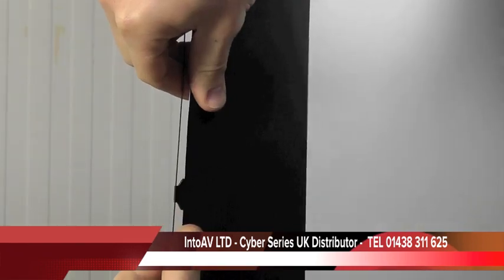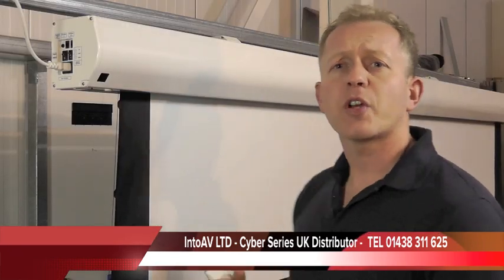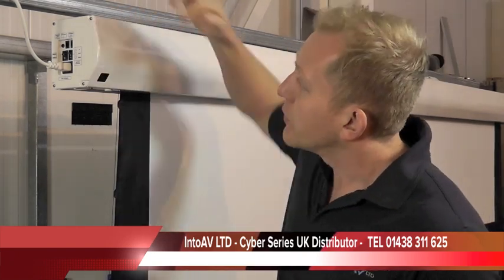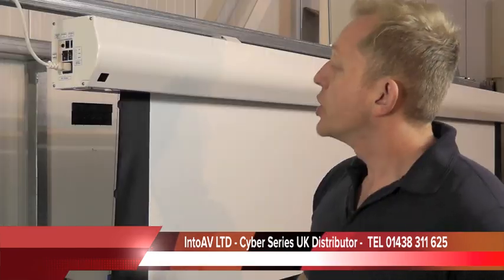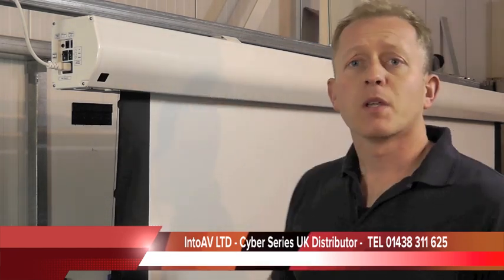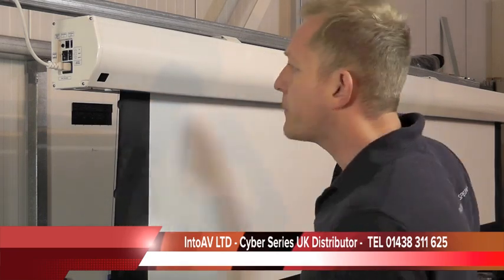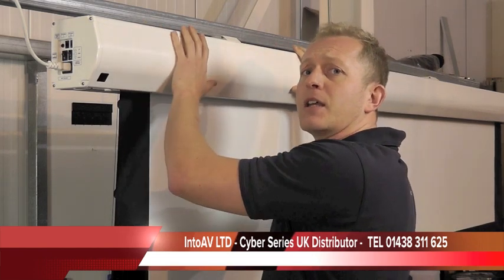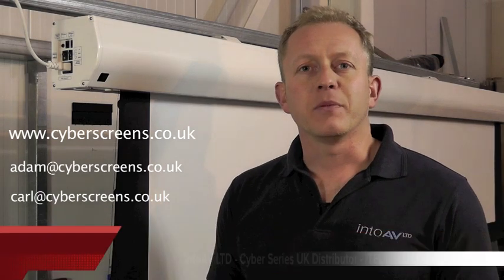Grandview Tab Tensioned Projector Screen For Home Theatre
This Video demonstrates the Cyber Series Tab Tensioned screen built by Grandview projection screens. Together with IntoAV, the UK distributor, Grandview have produced a range of screens with built in 12 volt trigger, IR remote and RS232 control. Using the same material found on some of the best screens available and using quality Somfy motors these screens offer an unbeatable performance to price ratio.

Available in Matt Cinema and Acoustically Transparent Woven Fabric

Available Sizes
6ft Wide (77" diagonal viewable area)
7ft Wide (92" diagonal viewable area)
8ft Wide (106" diagonal viewable area)
9ft Wide (120" diagonal viewable area)
10ft Wide (138" diagonal viewable area)